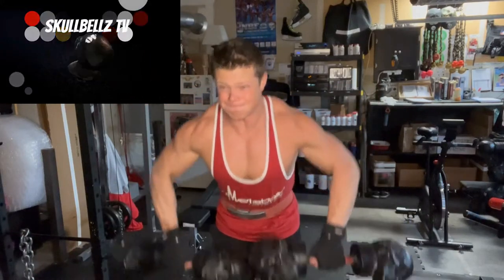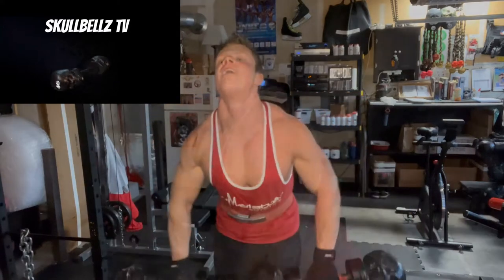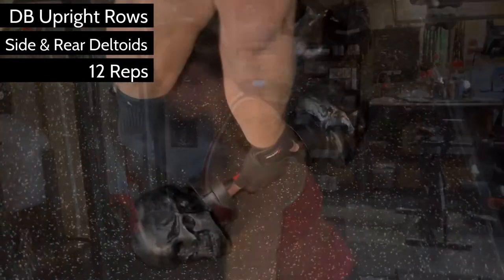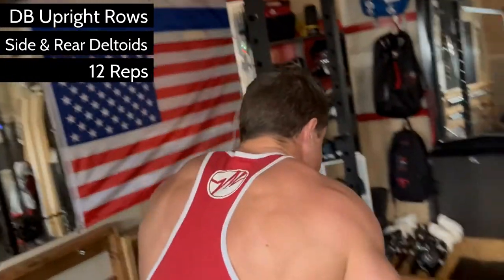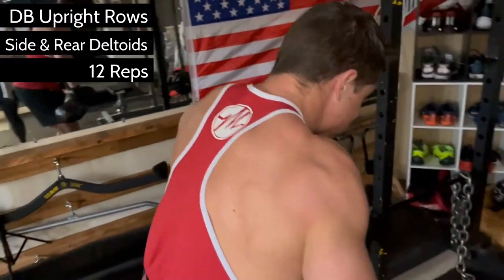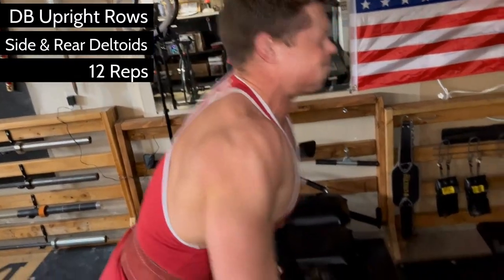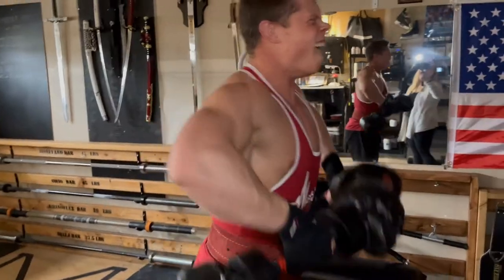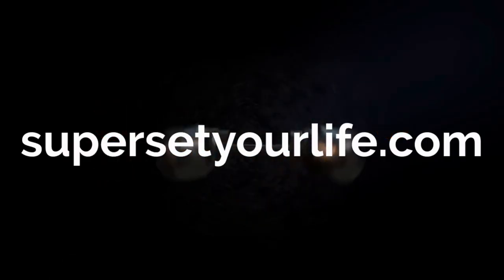Upright Rows with SKULLBELLZ (dumbbells)